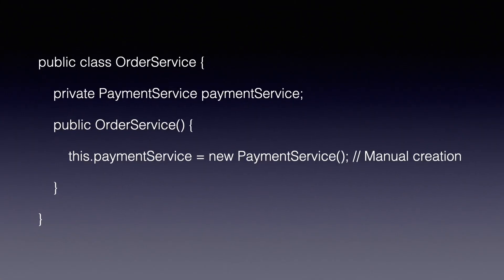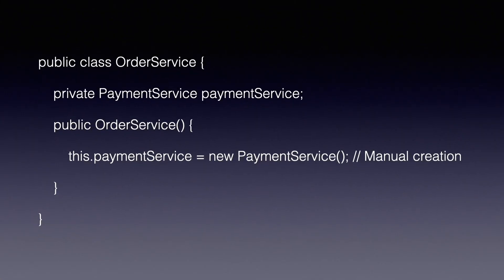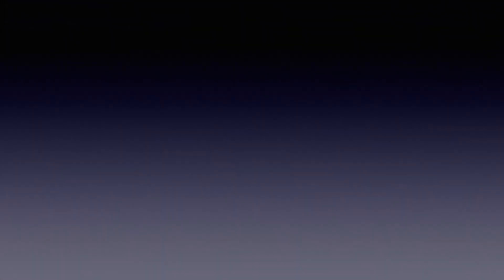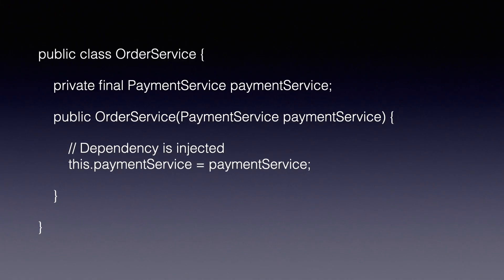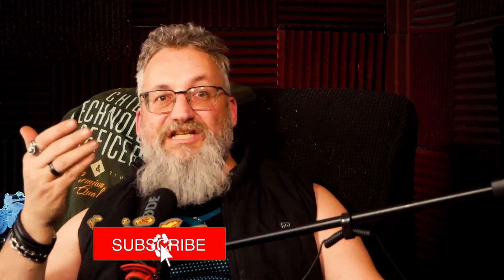Mastering Inversion of Control: Simplify Your Code Today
Discover how Inversion of Control (IOC) can simplify your application development. Learn to delegate dependencies like a party planner manages an event, making your code cleaner and more maintainable. Say goodbye to chaos and hello to scalable solutions!

Dependency Injection Principles, Practices, and Patterns

00:00 - Start
02:31 Why Is IOC Awesome?
04:11 - TLDR